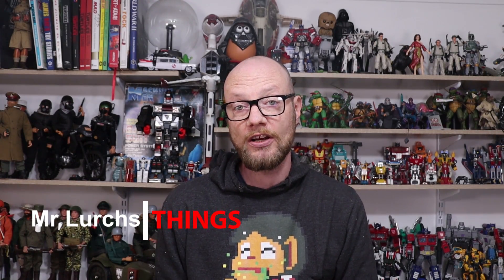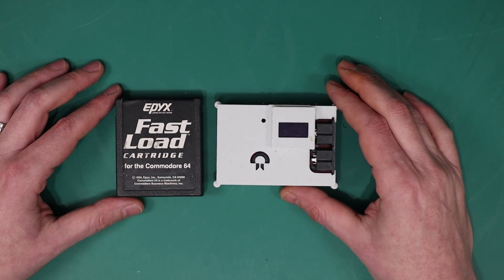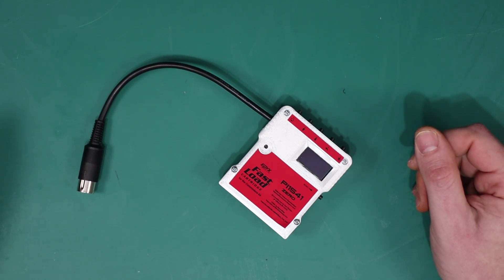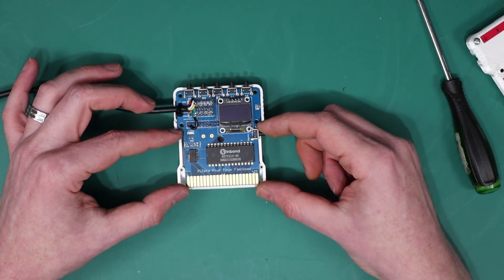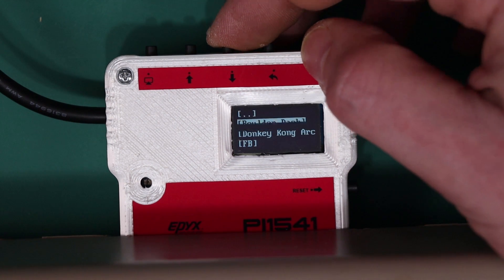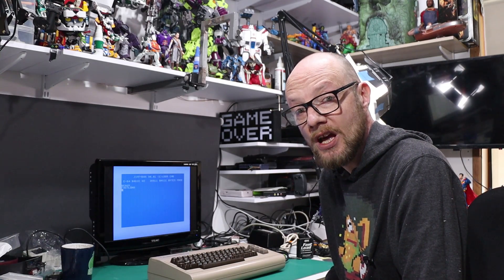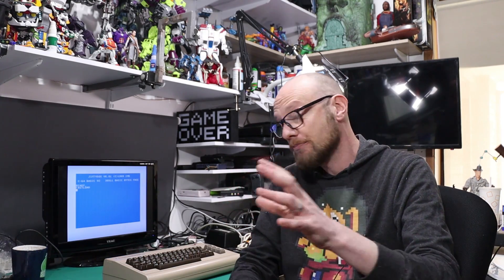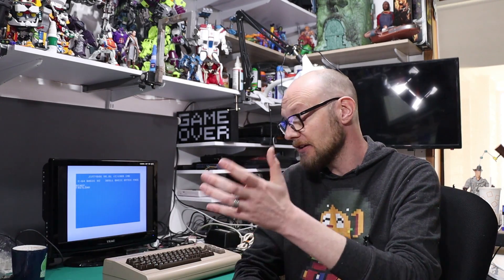Quick Look: Epyx Fast Load + Pi1541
Just a quick look at a great little device that combines an Epyx Fast Load cart with a Pi1541 Zero.